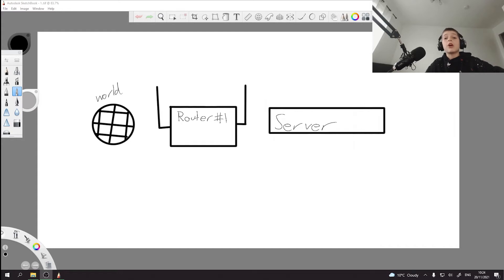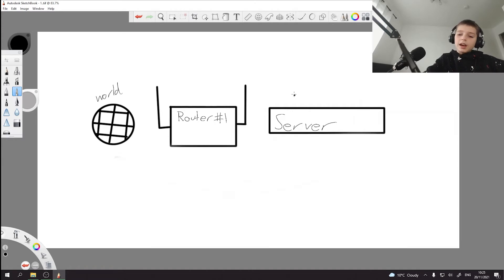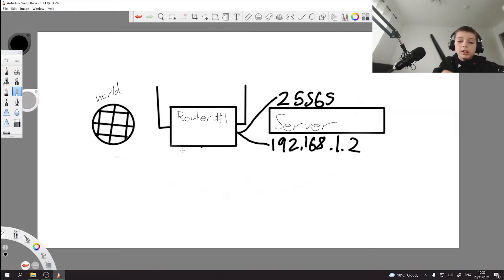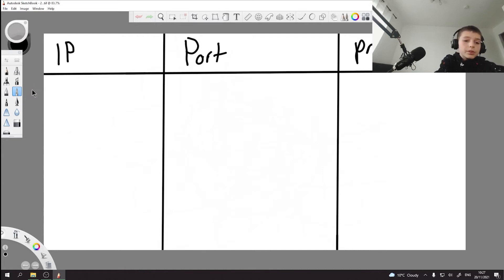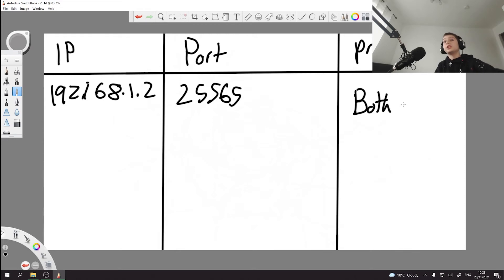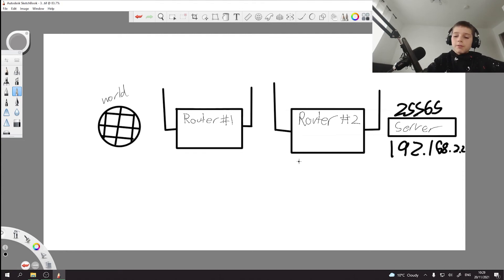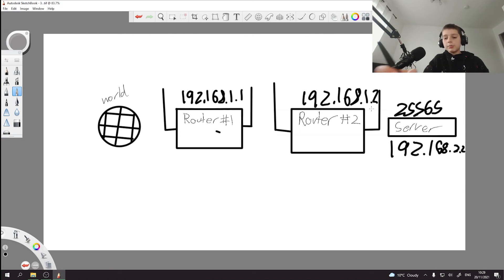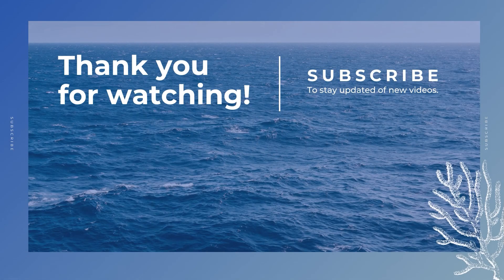How to port forward with multiple routers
Leave a sub!